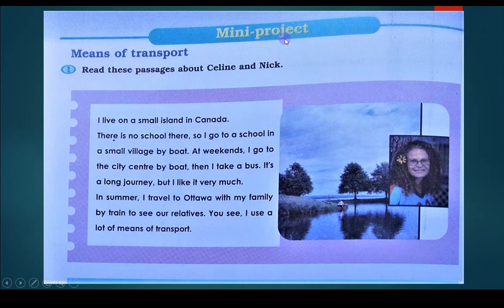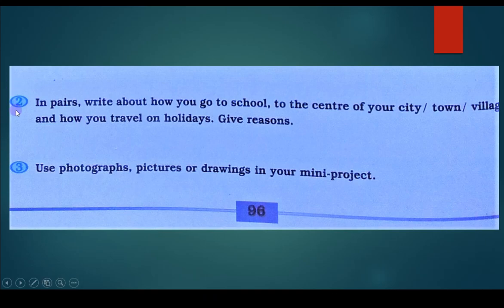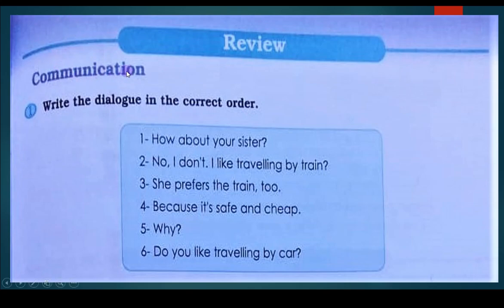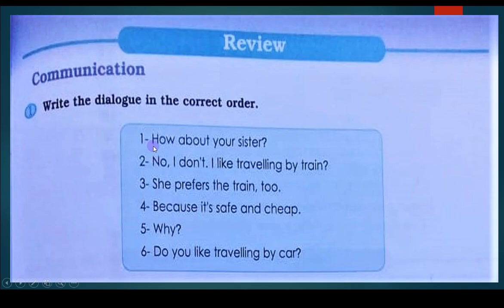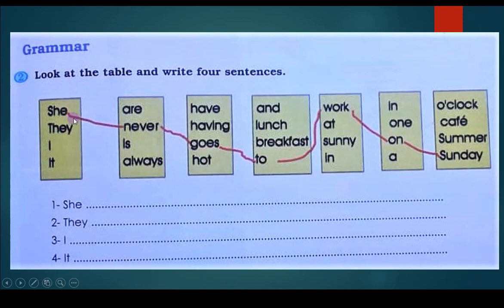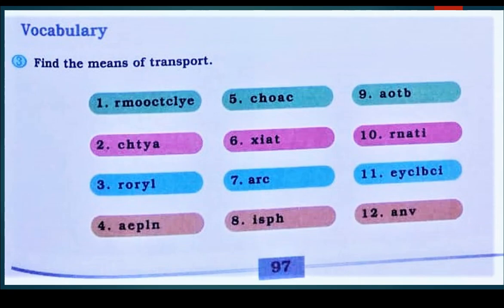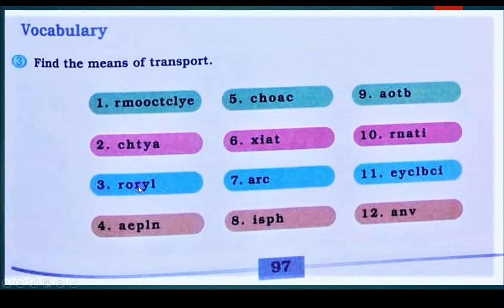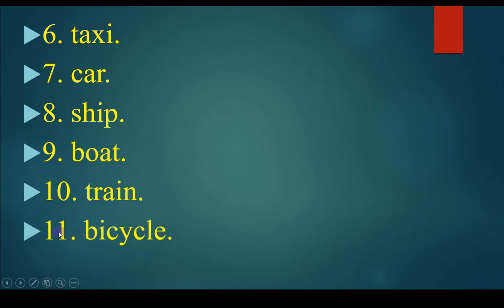Unit 11: Review about unit 11p 96,97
+ Mini project :
- Passages reading;
- Writing.